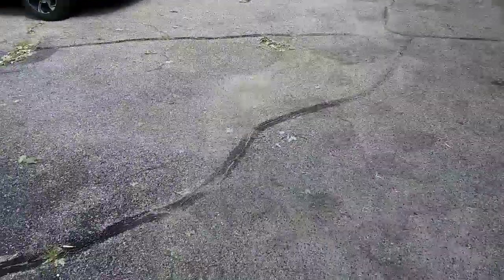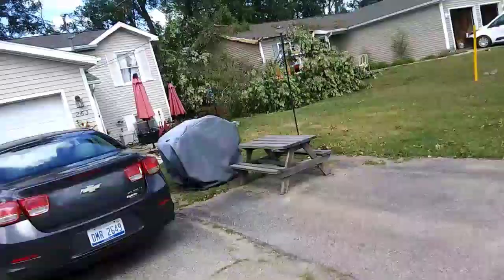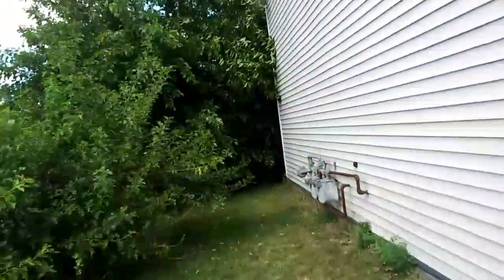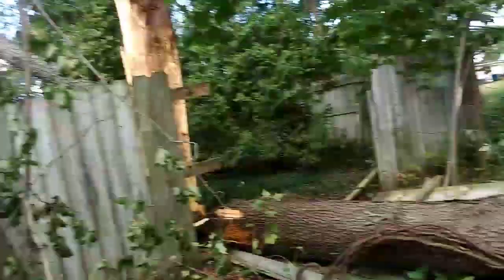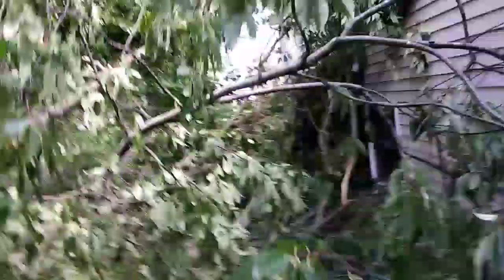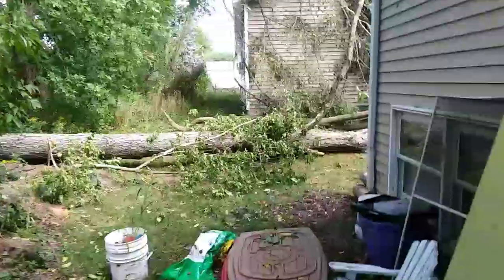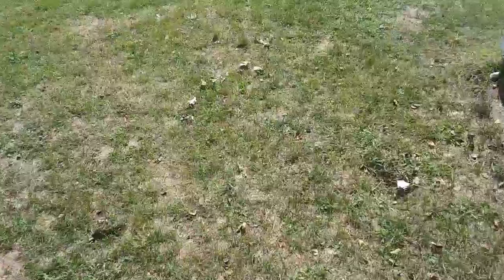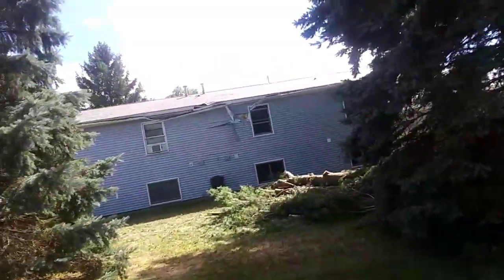CRAZY STORM DAMAGE!